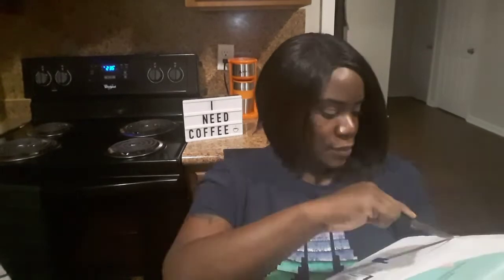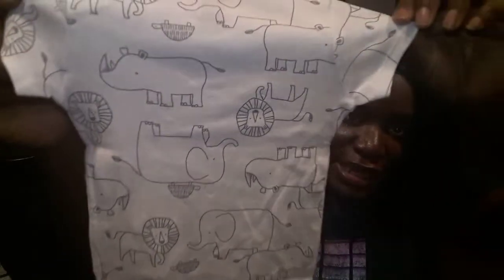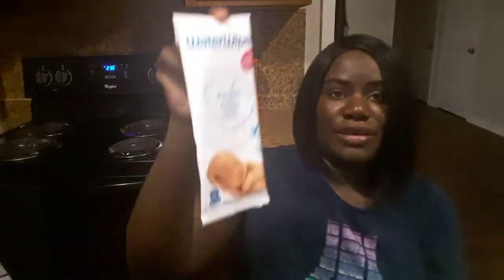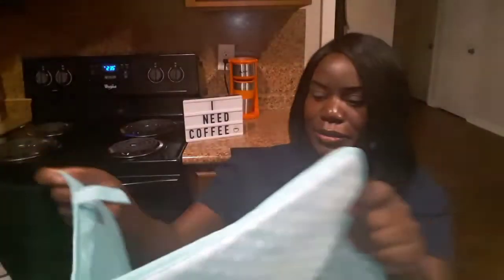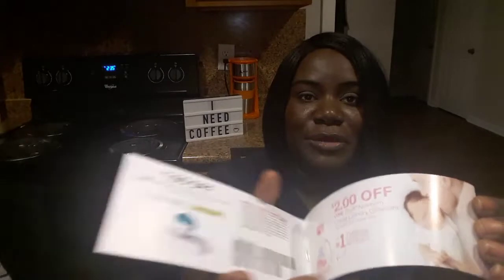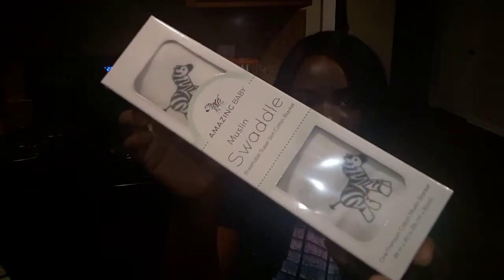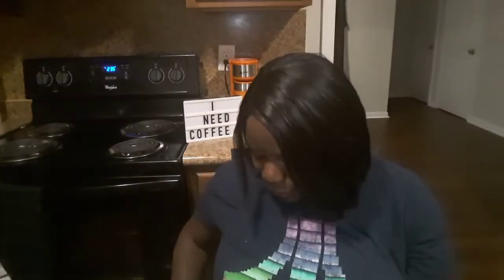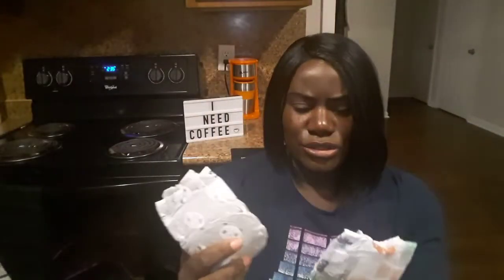Amazon Baby Registry Welcome Box Unboxing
Hi parents. Interested in getting a free goody bag from Amazon Baby Registry? Well you have come to the right place. Watch as I explain how you can grab some free baby items online.

It's *FREEBIES* time again! Hi everyone, check out this week's freebies and wins. Thank you so much for your continued support.

Products in this video:

*Amazon Prime is a paid subscription service offered by Amazon that gives users access to free two-day delivery, streaming music and video, and other benefits for a monthly or yearly fee.*

- Must be a Prime Member for access to Amazon Fresh.

- Prime is just $5.99/month for qualifying customers in select U.S. government assistance programs such as holders of the EBT card.

Send Me Stuff:

Leeds, Alabama 35094

Follow me on:
 Tune in every Wednesday for new videos